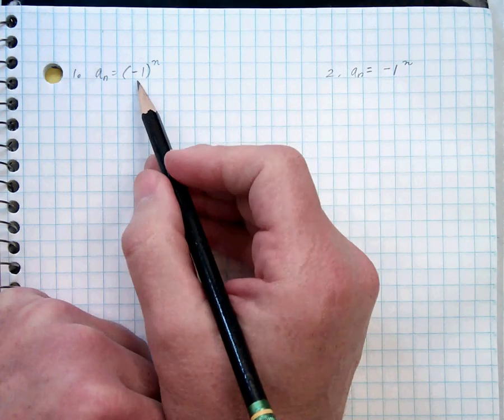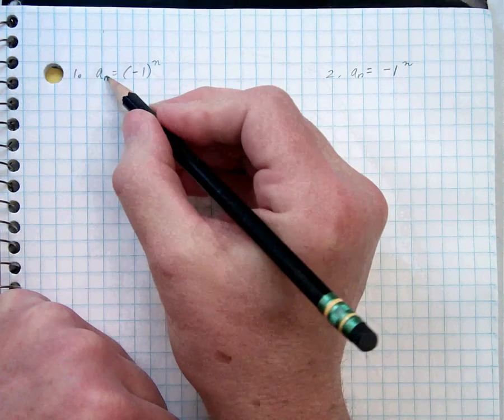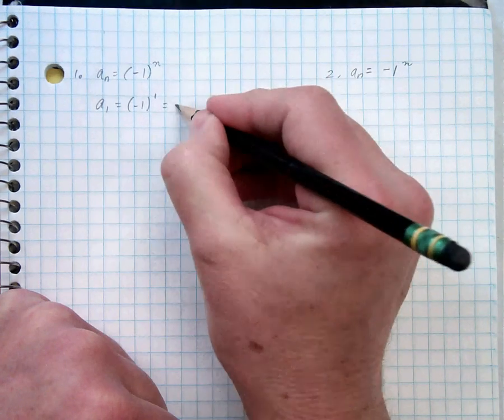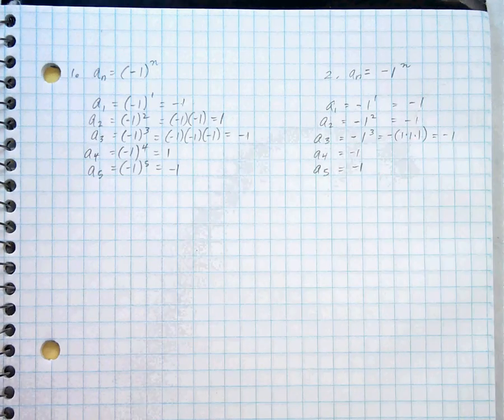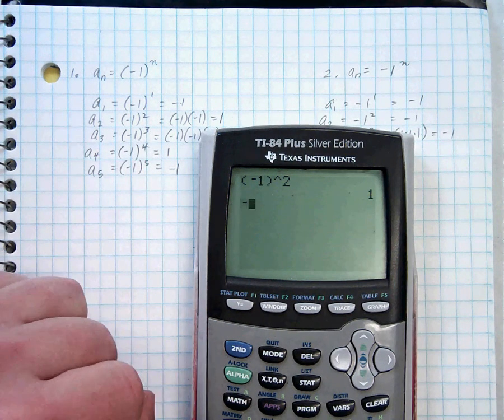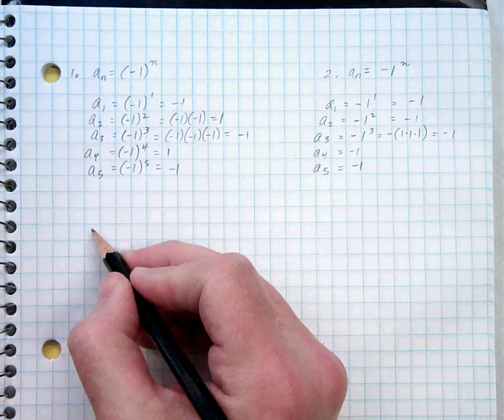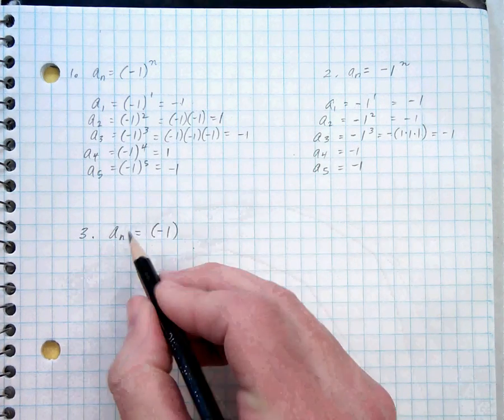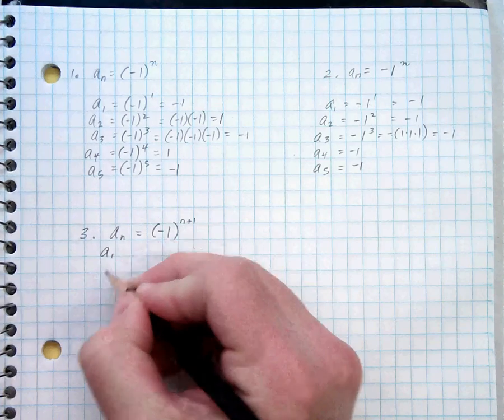Alternating Negatives in Sequences